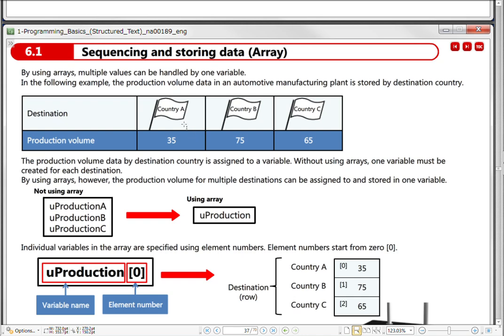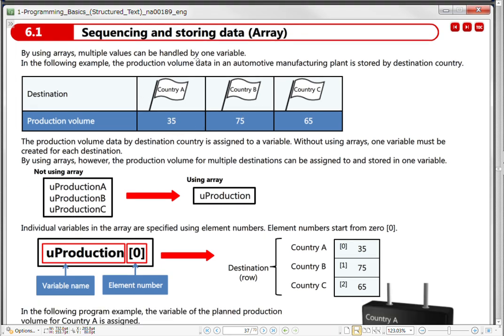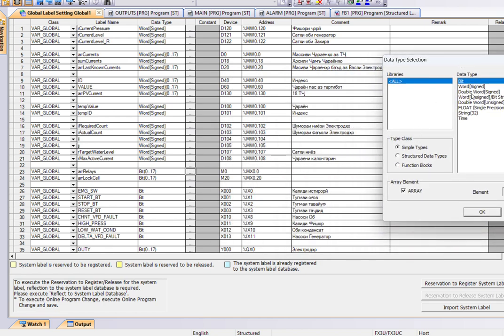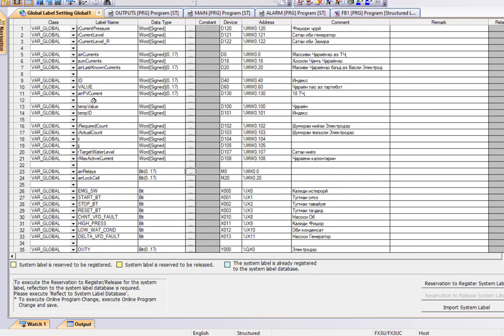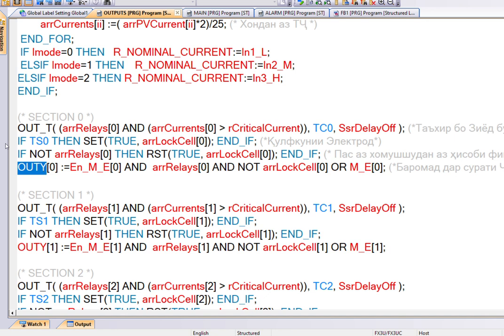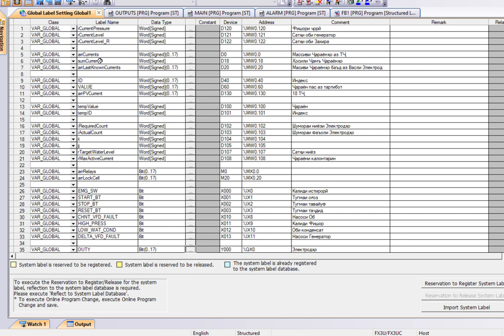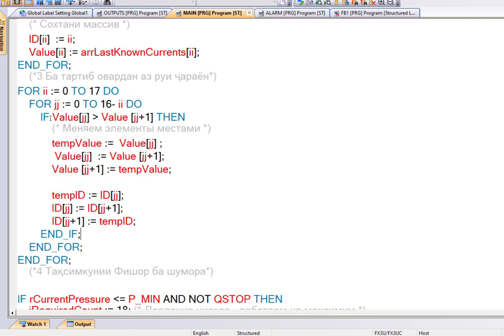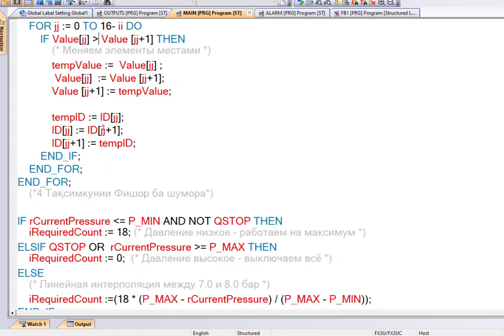How to Create and Use Arrays in GX Works2 (Structured Text)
In this tutorial, I show you how to define and use Arrays in Structured Text (ST) using Mitsubishi GX Works2. Learn how to index data, store values, and use Arrays with FOR loops for efficient programming.

What you will learn:

Defining an Array: How to set the range (e.g., [0..9]) and data type (INT, REAL, BOOL).

Indexing: Accessing specific elements like MyArray[5].

Arrays + FOR Loops: The most powerful way to process data in a single scan.

Memory Management: How arrays look in the PLC memory map.

Example Code used in video:

Structured Text
(* Example: Clearing an Array of 10 Integers *)
FOR i := 0 TO 9 DO
    Data_Log[i] := 0;
END_FOR;
Software & Hardware:

Software: Mitsubishi GX Works2

PLC: FX3U / Q-Series

Language: Structured Text (ST)